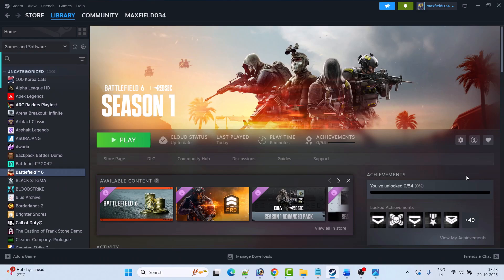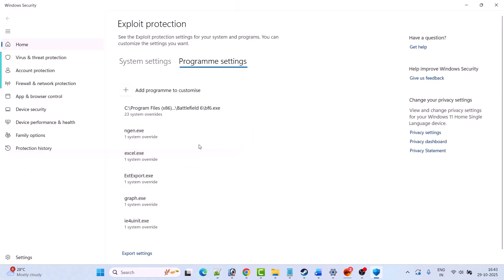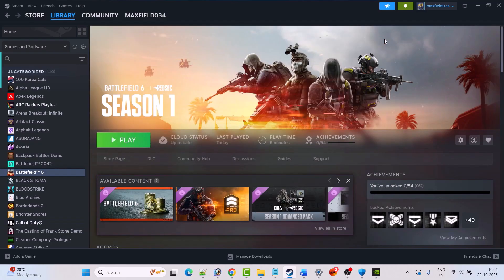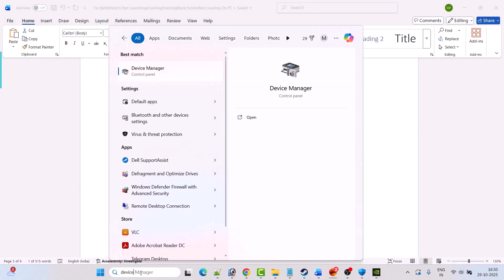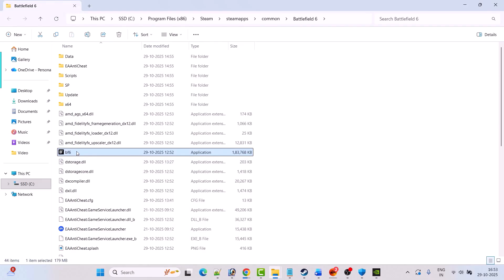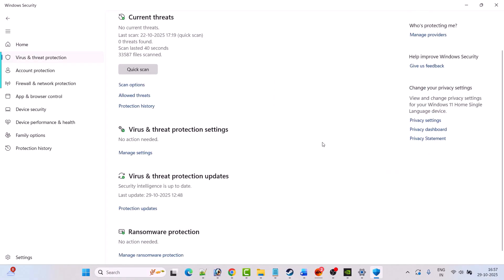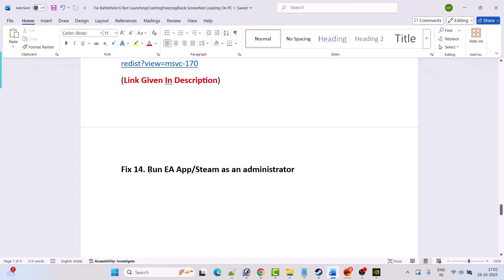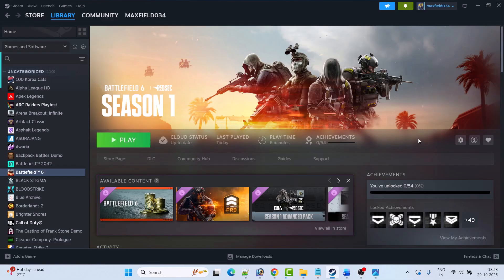Fix Battlefield REDSEC Not Loading/Stuck on Loading Screen/Freezing/Black Screen Issue on PC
In This Video Guide, You Will Learn How To Fix Battlefield REDSEC Not Loading/Stuck on Loading Screen/Freezing/Black Screen Issue on PC.

I Hope any one of the fixes mentioned in the video would help you to solve Battlefield REDSEC Not Launching/Won’t Launch On PC.